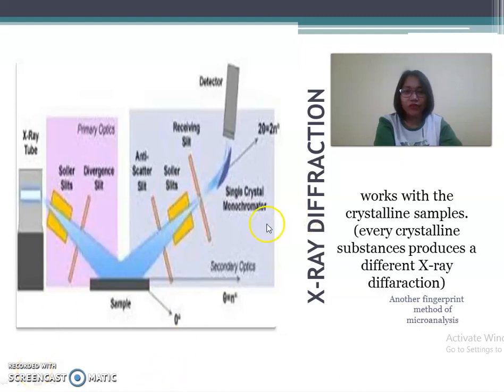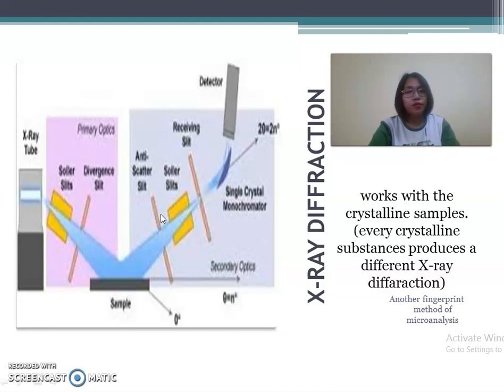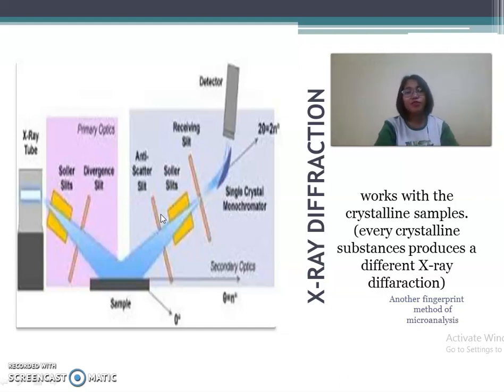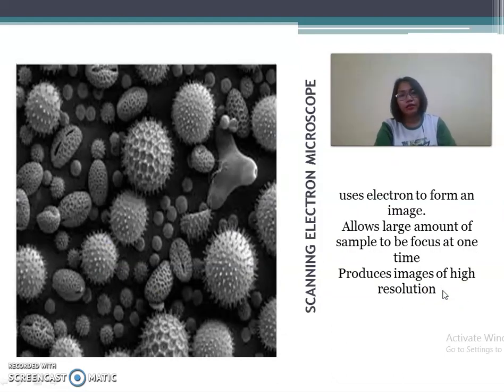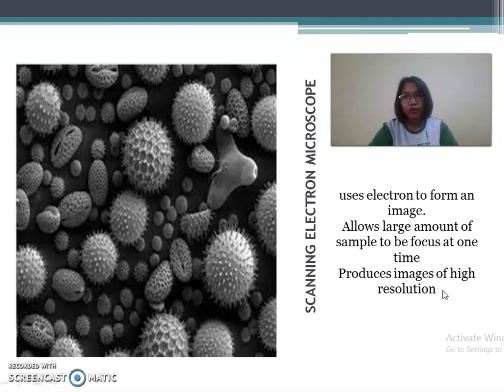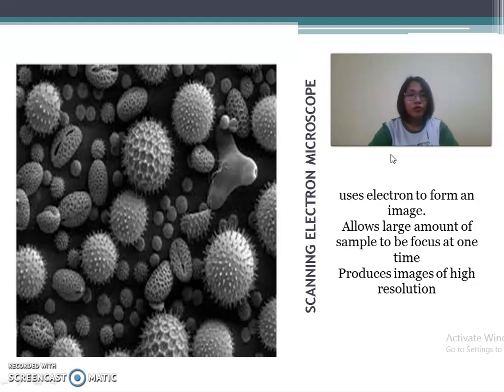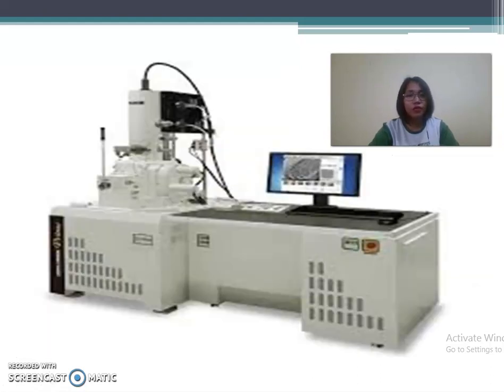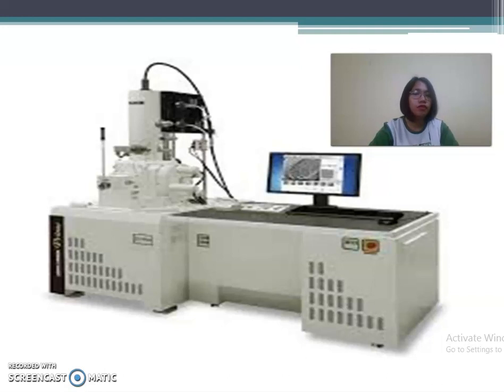Unit II. Forensic Methods. Part C